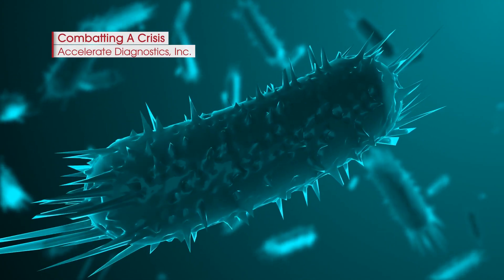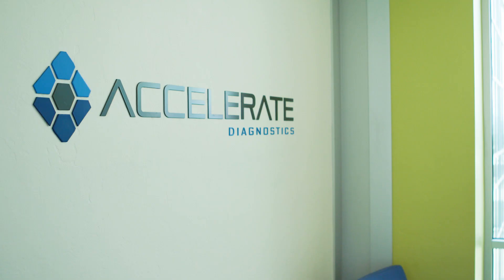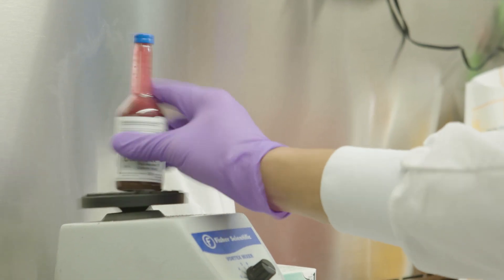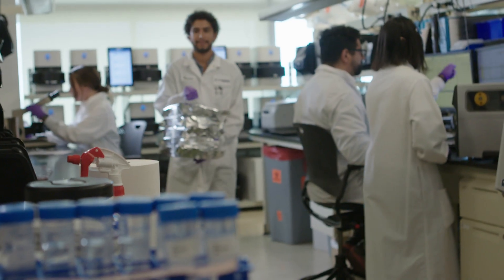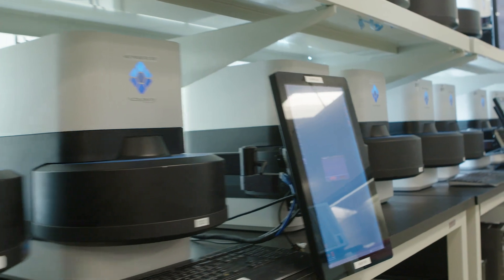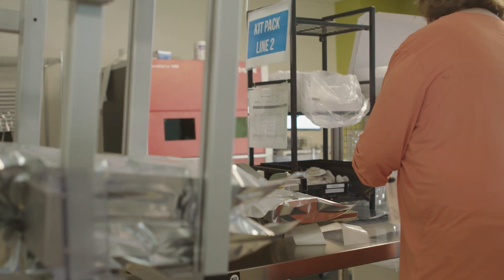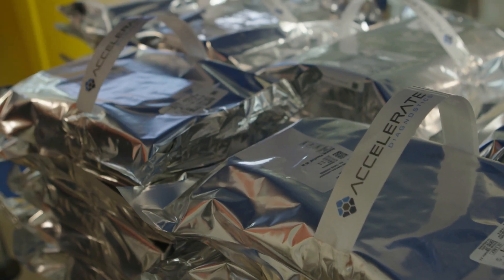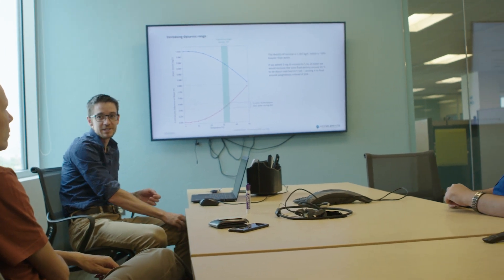Accelerate Diagnostics, Inc. - Combatting A Crisis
New breakthrough technology is ensuring clinicans get the lifesaving answers they need to treat patients with anti-microbial resistance.  That technology comes from Accelerate Diagnostics, where scientists are combatting the crisis against the superbugs.